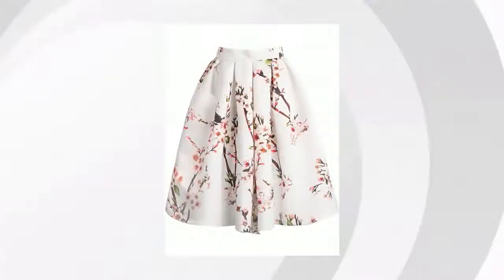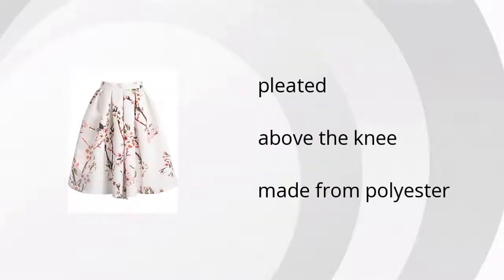White Floral Pleated Skirt Features Video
Looking for some fun and chic feminine wear, check out the White Floral Pleated Skirt from SheIn:

Wanna see more?